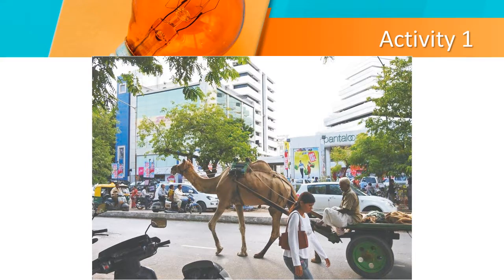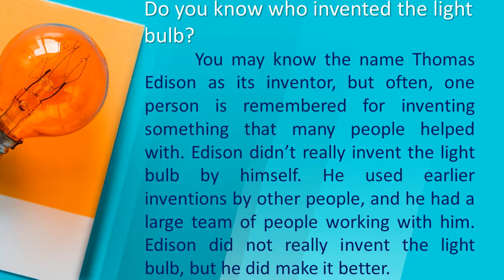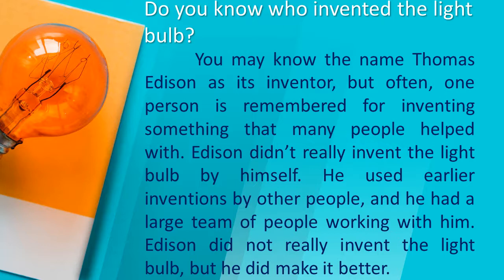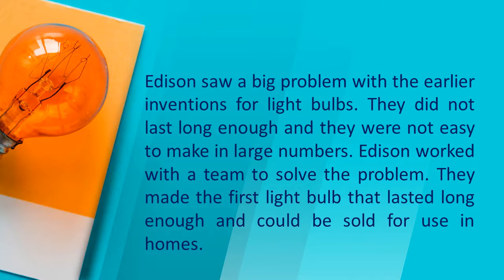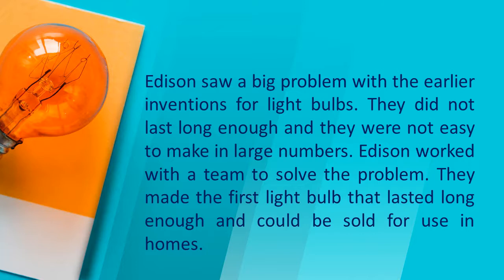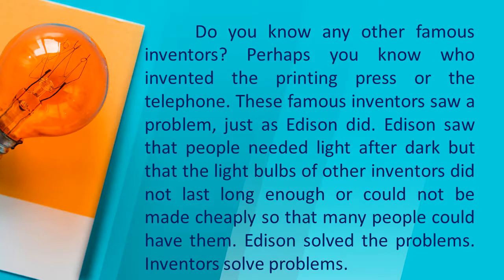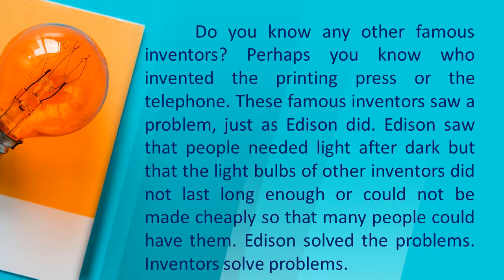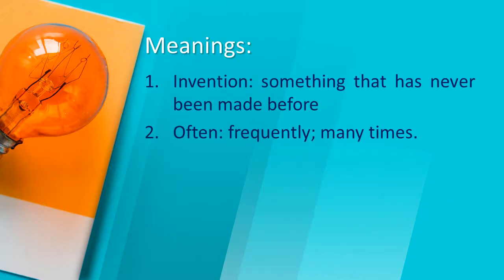GCERT STD 6th Subject: English Unit 5. Invention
GCERT STD 6th Subject: English
Unit 5. Invention